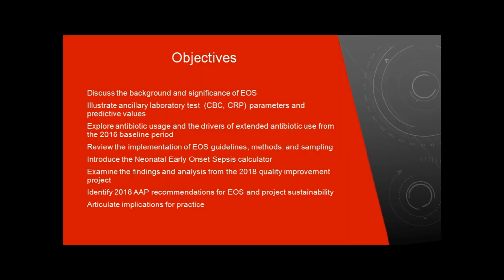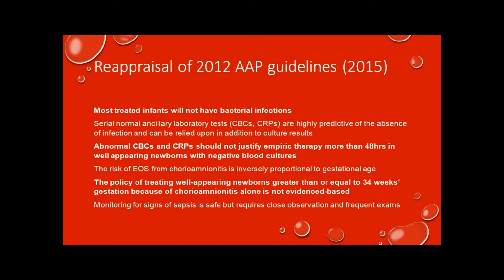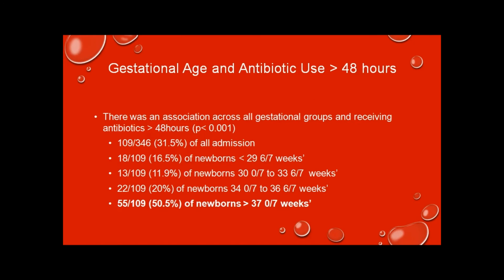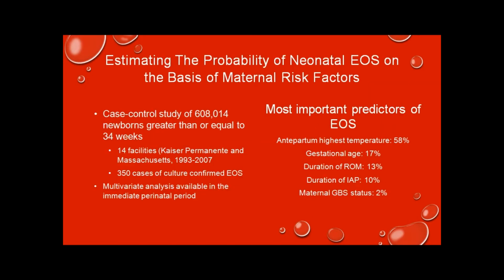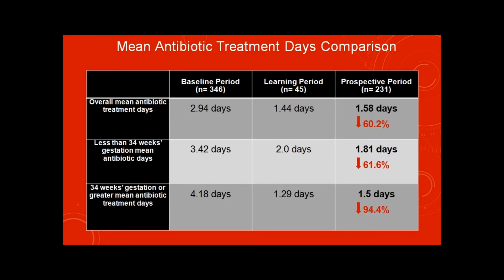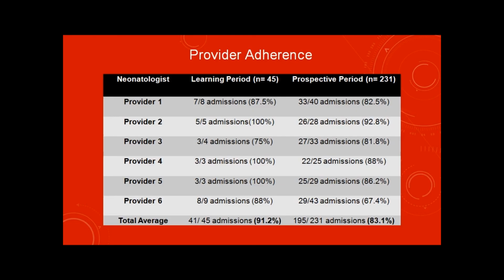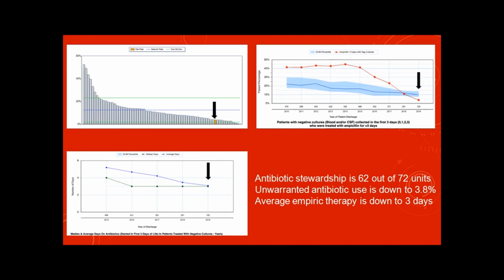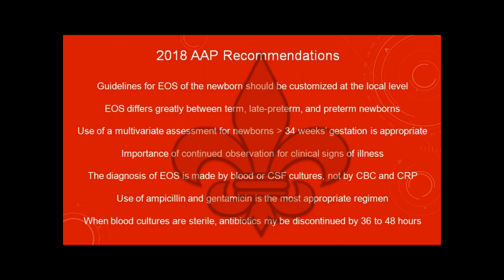Reduce Antibiotic Utilization and Ancillary Laboratory Tests in the Appraisal of Early-Onset Sepsis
Pediatric Grand Rounds 2019 Lunch and Learn: A Quality Improvement Project to Reduce Antibiotic Utilization and Ancillary Laboratory Tests in the Appraisal of Early-Onset Sepsis by C. Martin Begnaud Jr. DNP, ARPN, NNP-BC